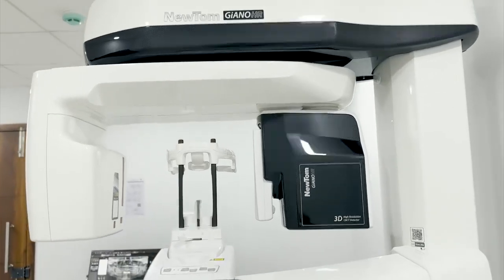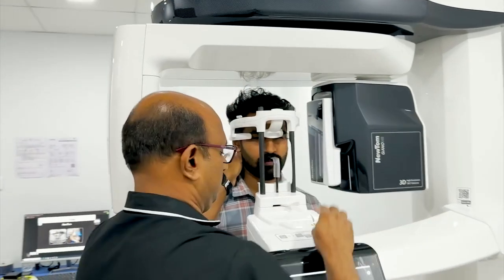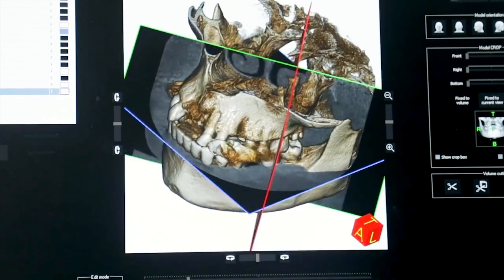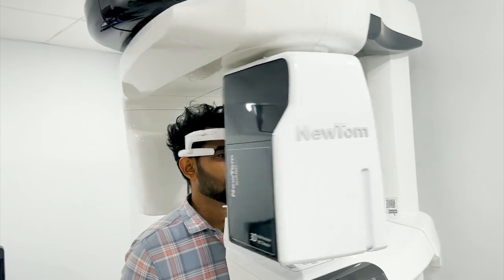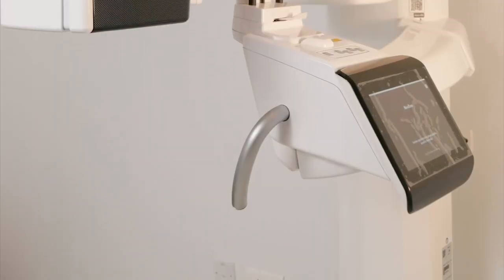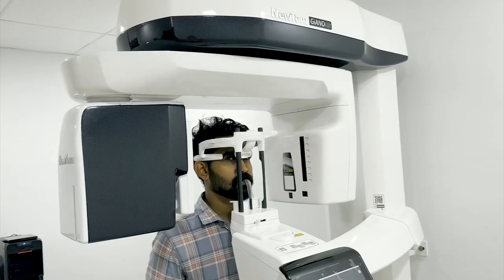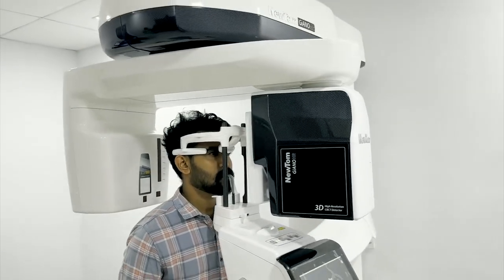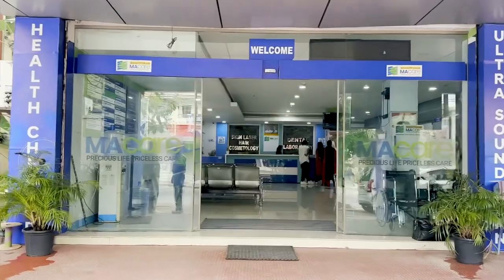സി ബി സി ടി സ്കാനിങ് മികവുമായി മാകെയർ കലൂർ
അറിയാം മാകെയർ ഡയഗ്നോസ്റ്റിക്സിലെ ഏറ്റവും പുതിയ സിബിസിടി സ്കാനിങ്ങിന്റെ സവിശേഷതകൾ
CBCT സ്കാനിങ് സേവനങ്ങൾക്കായി ബന്ധപ്പെടുക
⏩MAcare Diagnostics Kaloor
Chammany Chambers, Kaloor - Kadavanthara Rd,
opp. Park Central Hotel, Ernakulam, Kerala 682017